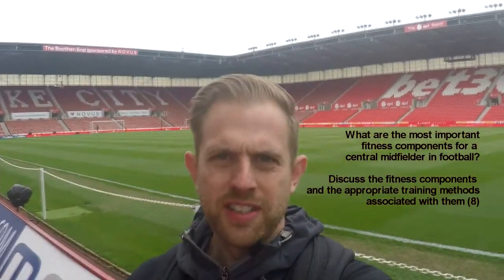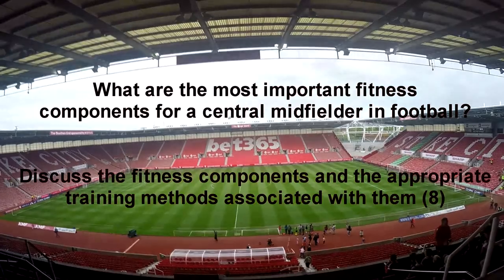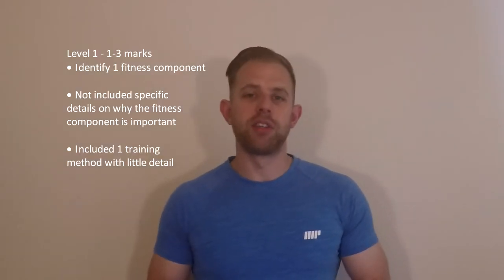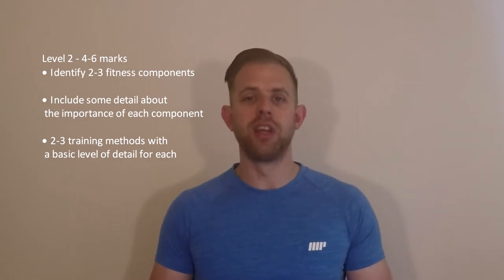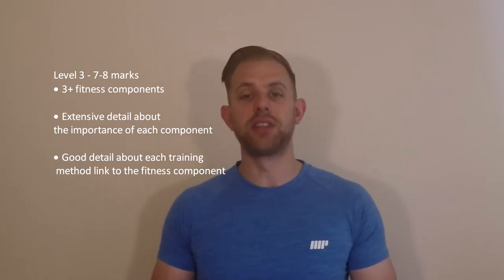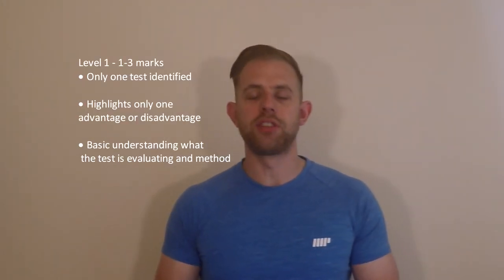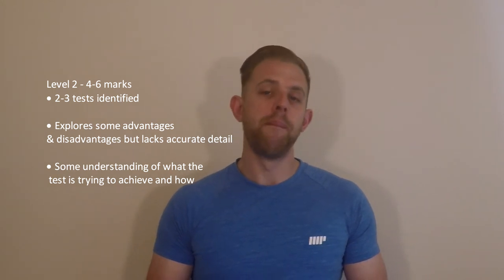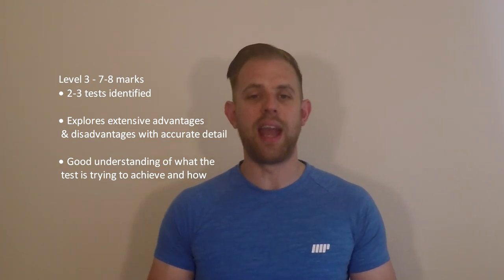BTEC PE - 8 Mark Question 6 + Answers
Unit 1: Fitness for Sport and Exercise

1. What are the most important components of fitness for a central midfielder in football?
Discuss the fitness components and appropriate training methods associated with them. (8)

Answer

You could have listed the following fitness components that are important for a central midfielder:
• Aerobic endurance due to moving around the pitch for 90 minutes
• Speed to close down attackers, find and create space, lose a defender, beat an opponent to the ball
• Agility to evade defenders or the defend against attackers
• Coordination to perform the different techniques with the appropriate timings
• Good balance is also required to help with agility.
You then should have gone into detail about how you train some of the highlighted fitness components.

• You would train aerobic endurance by continuously running, cycling or rowing, using interval training or setting up a fartlek exercise.  Footballers can also maintain their aerobic endurance by playing in longer conditioned games.
• Players could improve their speed by using interval, hollow or acceleration sprints.
• Agility could be improved by specific agility drills such as using an agility ladder, exercises similar to plyometrics like hurdle jumps or a training technique called SAQ (speed, agility & quickness)
Level 1 – 1-3 marks
• Identify 1 fitness component
• Not included specific details on why the fitness component is important
• Included 1 training method with little detail
Level 2 – 4-6 marks
• Identify 2-3 fitness components
• Include some detail about the importance of each component
• 2-3 training methods with a basic level of detail for each
Level 3 – 7-8 marks
• 3+ fitness components
• Extensive detail about the importance of each component
• Good detail about each training method link to the fitness component

2. Discuss a variety of tests that a football coach would use when assessing a team’s fitness.
Highlight the advantages and disadvantages of each test. (8)

Answer

Applicable test could include:
• Multistage fitness test or forestry step test for aerobic endurance
• 35m sprint test to assess speed
• Illinois agility run to test the participants speed & agility

These are the main advantages & disadvantages of each test, but for a more detailed account refer to your own notes, textbooks or my fitness testing playlist.
The multistage fitness and forestry step tests are excellent when testing large groups, are fairly easy to conduct and are cheap.  However, they are only an estimation of VO2max and the reliability of the data can vary depending on the conditions and the motivation of the participants.

These would suit football coaches as they can easily test the entire team on a regular basic as well as being cost effective.

The 35m sprint test is again a simple and cheap test to perform but the accuracy of the timing could be an issue.  Another disadvantage would be having to test individual players over 3 separate occasions and would therefore take time to get through the entire team.

The Illinois agility run is a simple test to assess the players speed and agility, it can be performed anywhere with minimal equipment, but it is important that the distances are measured correctly and the accuracy of timing could also be questionable.  A football coach should ensure that the test is conducted in similar conditions when being retested to ensure reliable data.

• Only one test identified
• Highlights only one advantage or disadvantage
• Basic understanding what the test is evaluating and method
• 2-3 tests identified
• Explores some advantages & disadvantages but lacks accurate detail
• Some understanding of what the test is trying to achieve and how
• 2-3 tests identified
• Explores extensive advantages & disadvantages with accurate detail
• Good understanding of what the test is trying to achieve and how